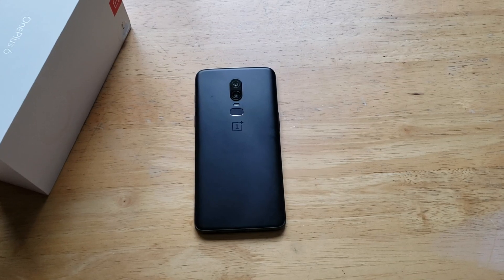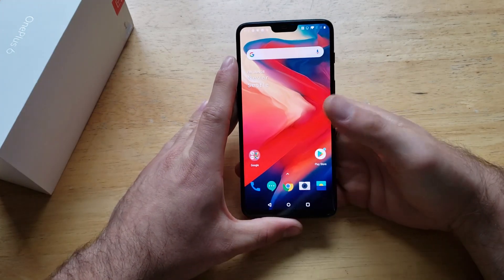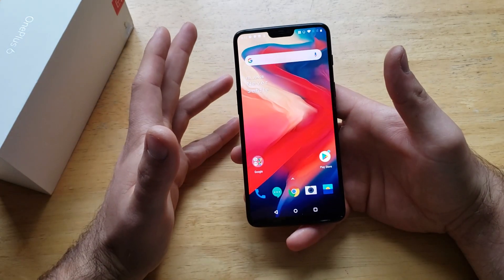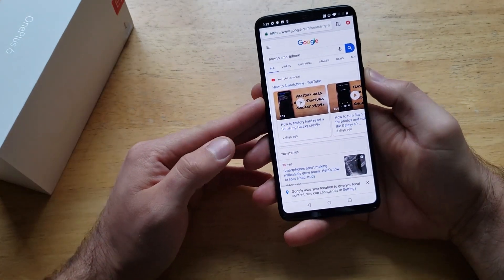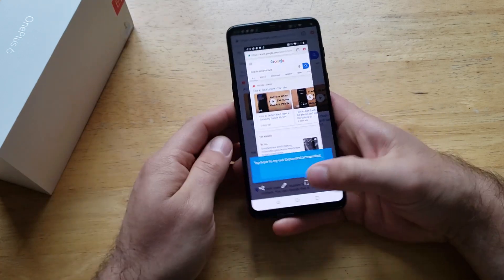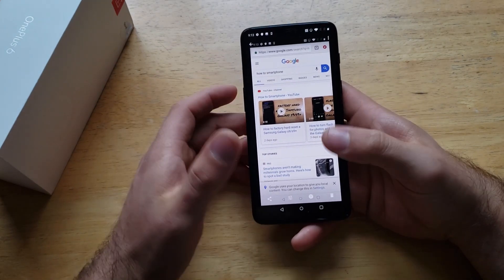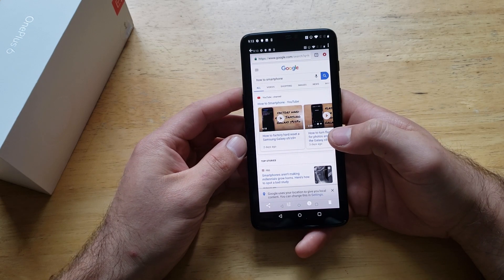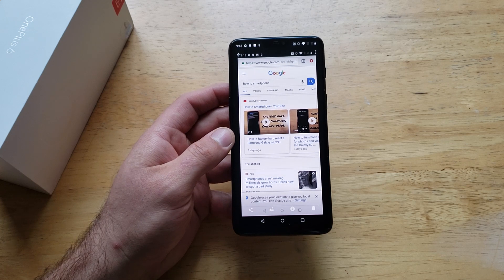How to screenshot oneplus 6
A tutorial video demonstrates how to screenshot your screen on a oneplus 6.